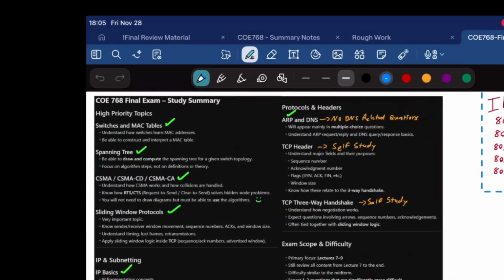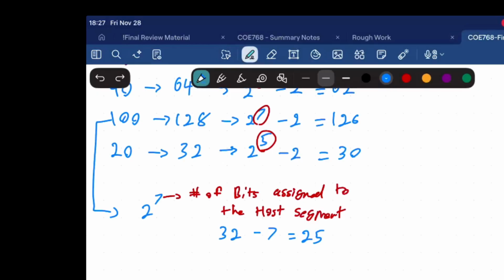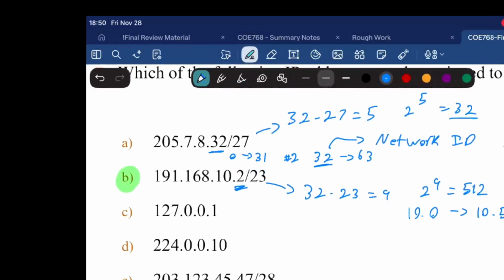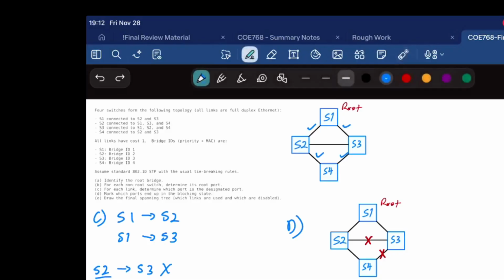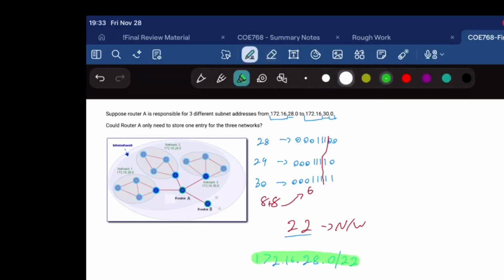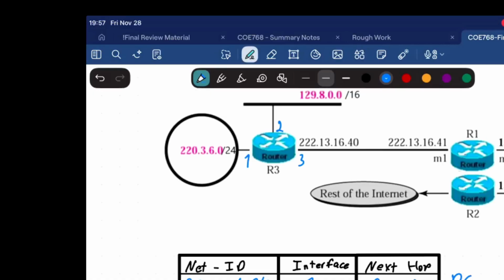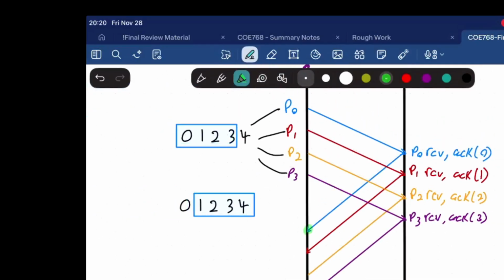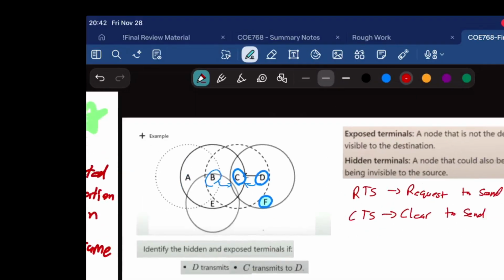COE768 Final Exam Review